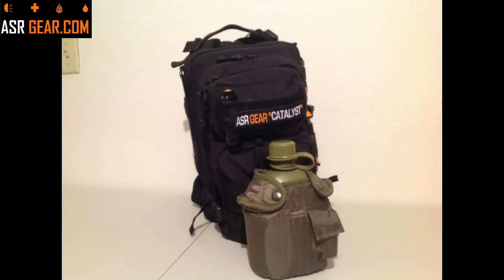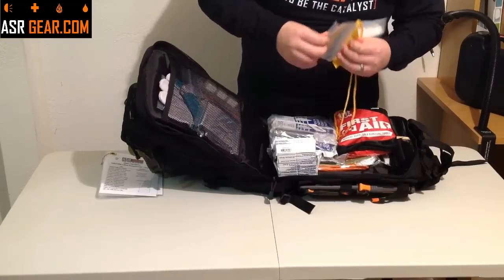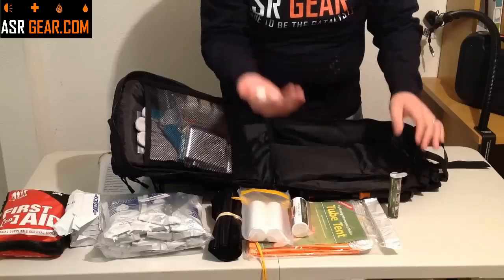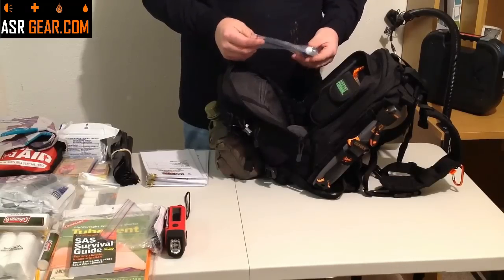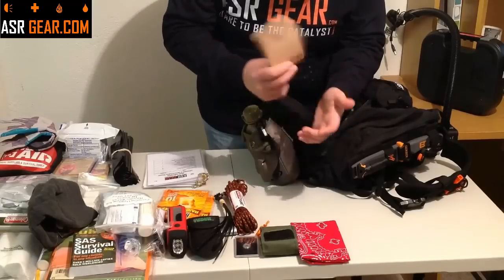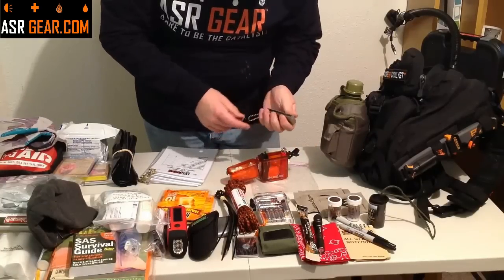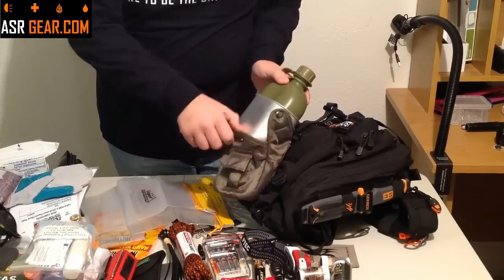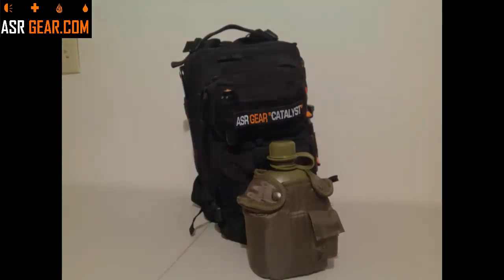ASRGear.com "Catalyst" Bag - Pre made Bug Out Bag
This video showcases our ASRGear.com 72 Hour Disaster Preparedness Kit called the "Catalyst".  Take an in-depth look at why our kits are better than the rest in terms of what's inside them i.e. how much stuff, the quality and redundancy of the essentials needed to survive a full 72 hours.